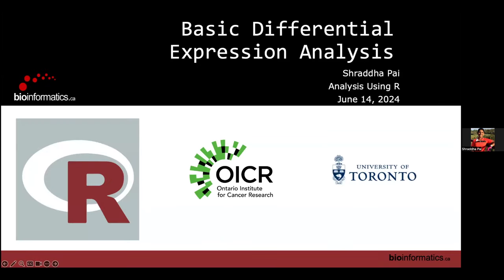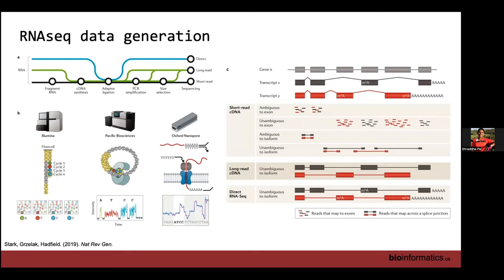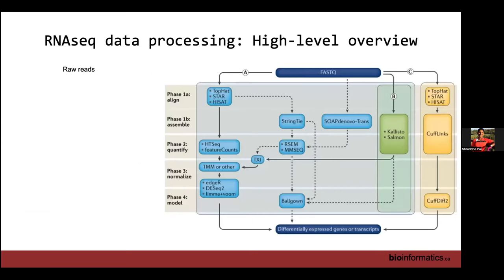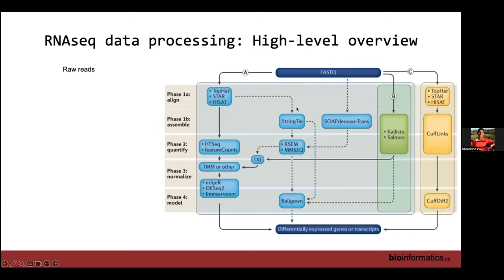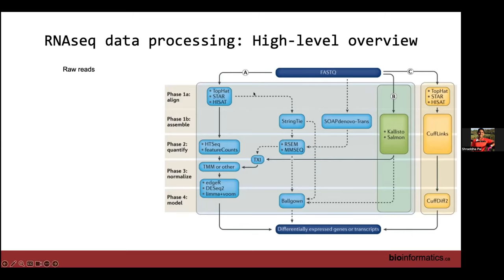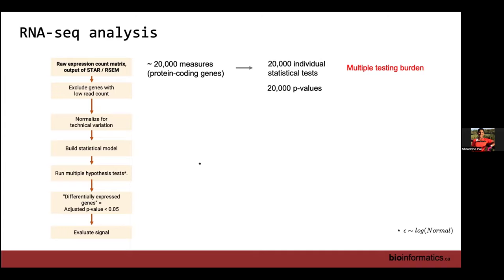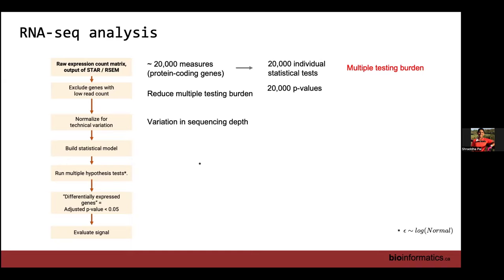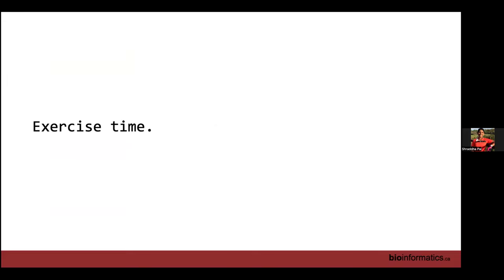CBW Analysis Using R 2024 | 04: Basic Differential Expression Analysis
Canadian Bioinformatics Workshop series:
- Analysis Using R (AUR), June 13-14, 2024
- Basic Differential Expression Analysis (Shraddha Pai)

Lecture slides and class materials for this workshop are available